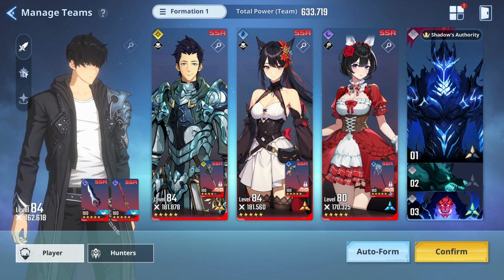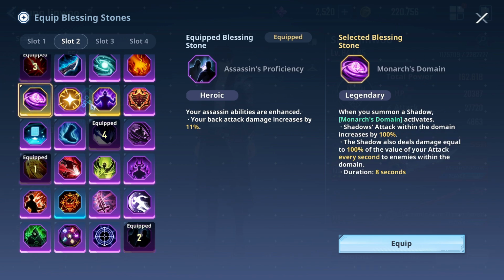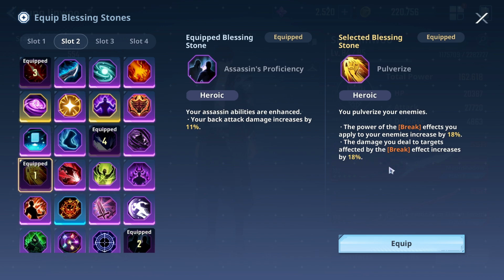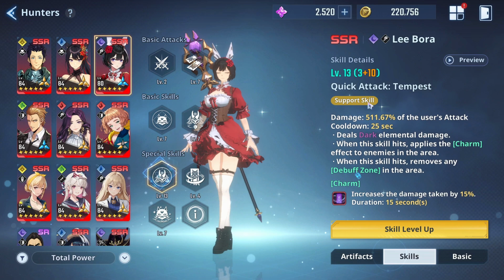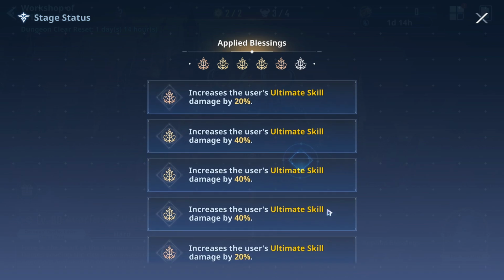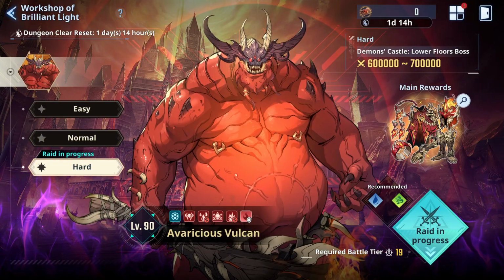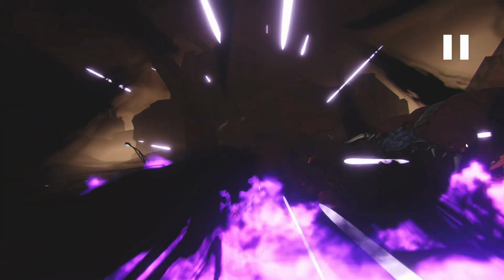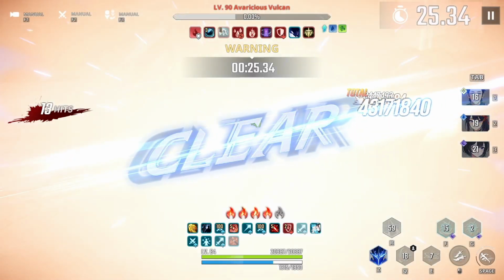43 MILLION ULTI VS VULCAN HARD ~ EVEN DRAGON BALLS CAN'T REVIVE YOU NOW BRO (633k TP)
Okay so someone said I can only do this on Normal mode. I took it personally and did this. Haha! In this video, I shared my full setup to deal 43 million+ damage vs Vulcan Hard mode with a 633k Power Team.

00:00 Replay
00:54 Introduction
01:41 Team Overview
01:56 Jinwoo Build
03:39 Hunters Build
4:05 Blessings
4:38 No Burn Cleanse (Receive Damage)
5:43 Gameplay Breakdown

In this channel, I share builds, tactics and strategy to improve gameplay and enjoy the game more!